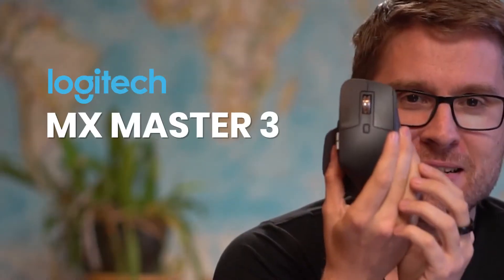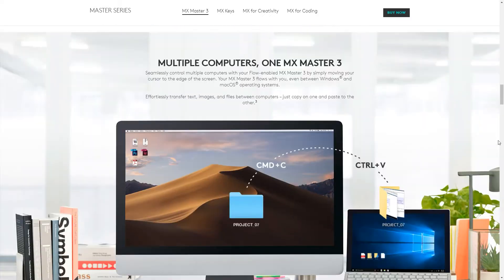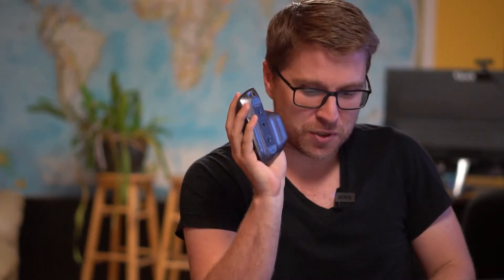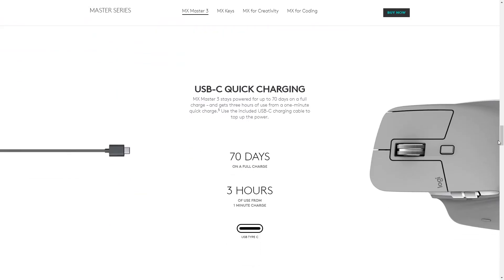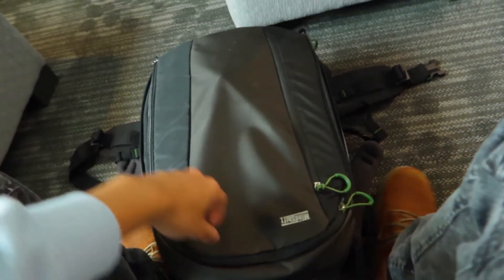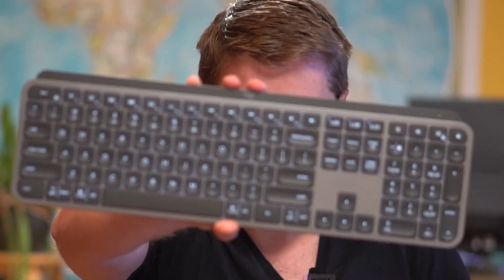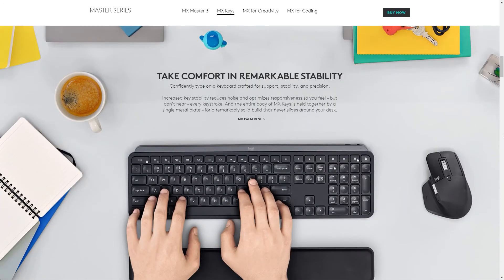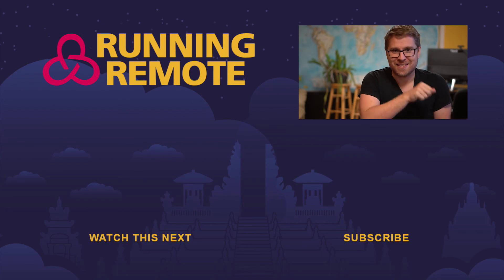MXMaster 3 Mouse and Keyboard review - The ultimate remote work setup - Running Remote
In this episode of tools for remote work (or whatever I'm calling this) I am reviewing the best mouse I've ever used. The MxMaster 3 mouse is by far the best mouse for remote workers or digital nomads. Having the ability to have a USB C mouse that lasts for months and has mappable hot keys that work great for macs has significantly increased my productivity.